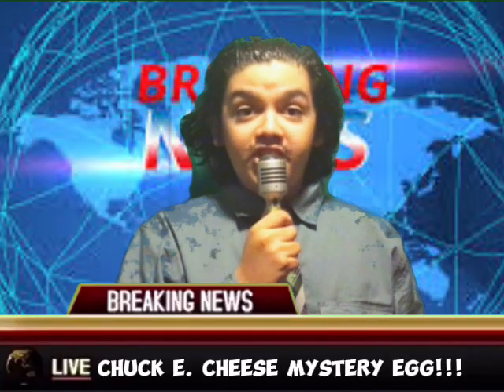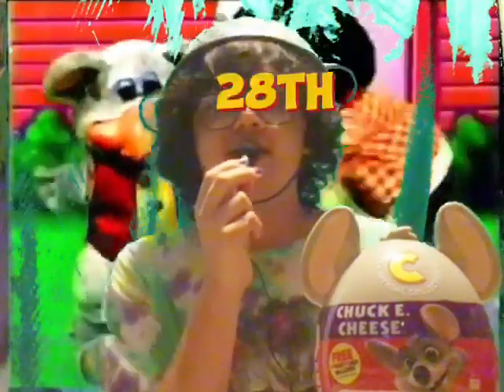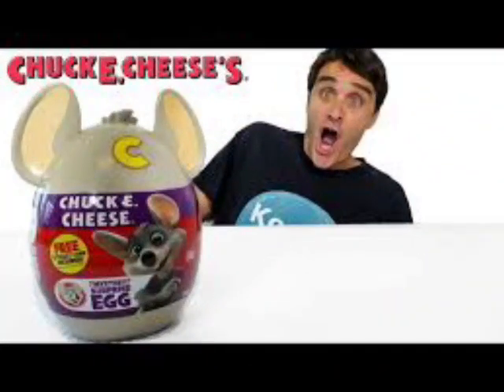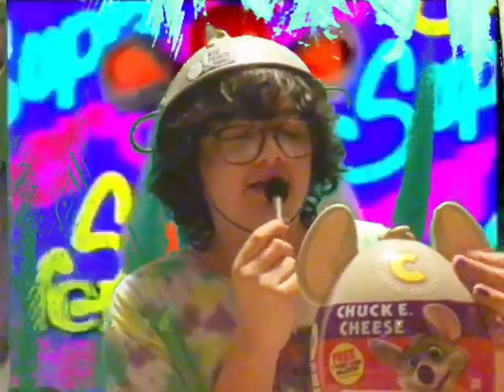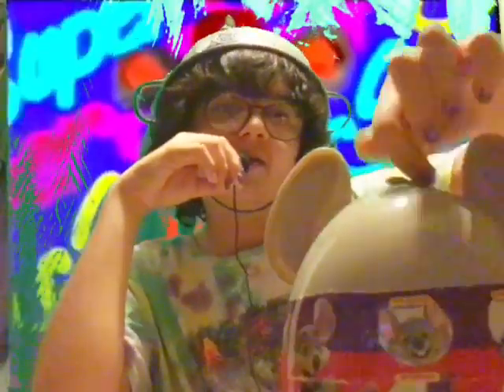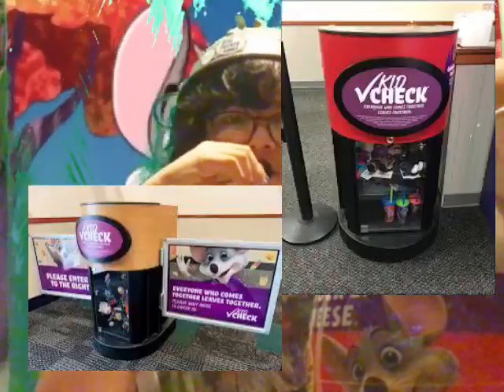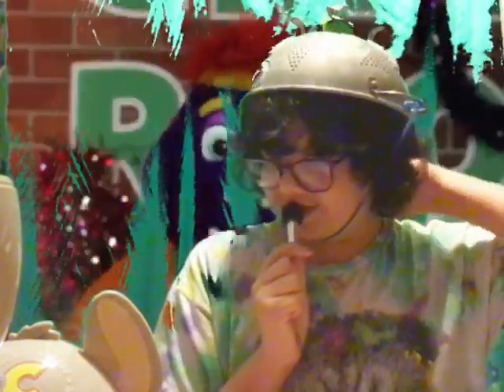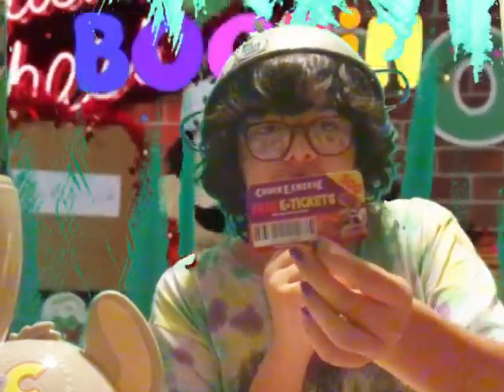Chuck E. Cheese mystery egg Review part 1￼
a silly 13 year old opens a chuck e cheese supprize egggggg